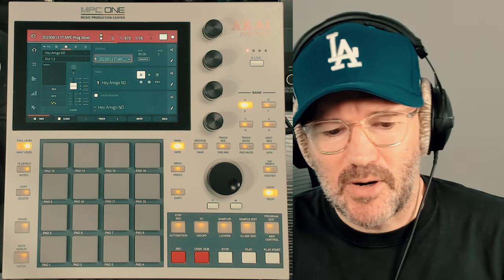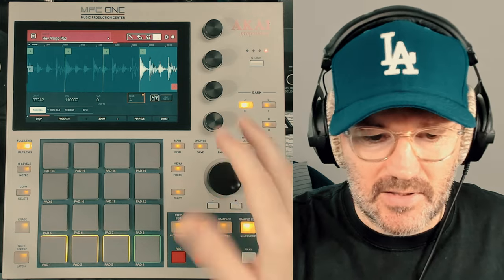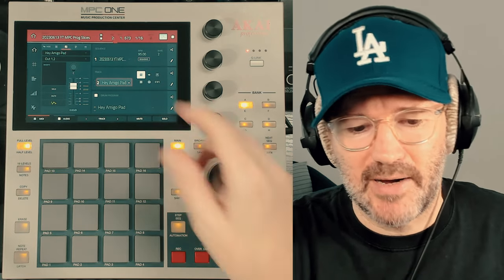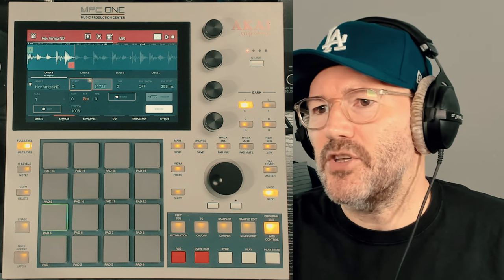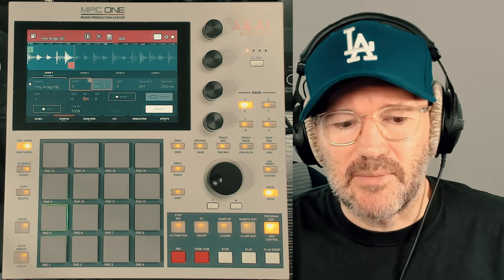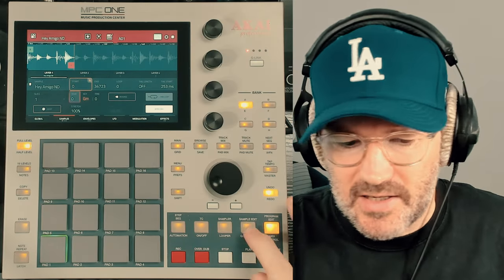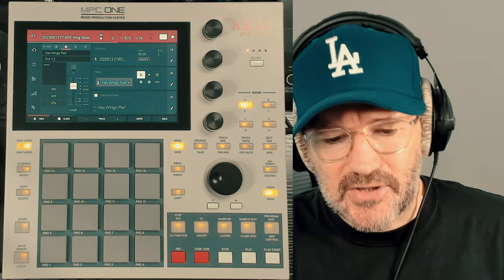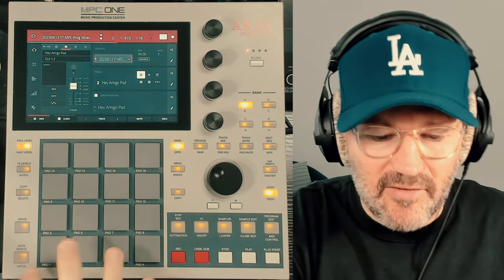Akai MPC Tutorial. Drum Programs. Non Destructive or Pad Parameters. What is the difference?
In this video, I offer my viewpoint on the differences between Non-Destructive Slices and Pad Parameter Programs in the MPC Standalone.

Chapters:
00:00 Intro
00:21 The Beat and where you can grab it
01:00 Creating the different programs
01:45 Non-Destructive Slices Program
06:10 Pad Parameters Program
08:10 Outro

Beat: Hey Amigo (Crates Motel Beats Volume 1)

If you enjoy our videos and would like to support The Crates Motel, you can donate an amount of your choice to the following link:

Come and join us at Akai MPC Tutorials.
A hub for sharing and learning tips and tricks on mixing, mastering, beatmaking, workflow, production,
and sampling on the Akai MPC.

Equipment I use:

Headphones:
Audeze LCD-X
Beyerdynamic 770/880/1990
Shure 535
Aiaiaia TMA-2 Wireless+

Content Creation:
Presonus Revelator IO24
Davinci Resolve
Filmic Pro

Data Wheel: